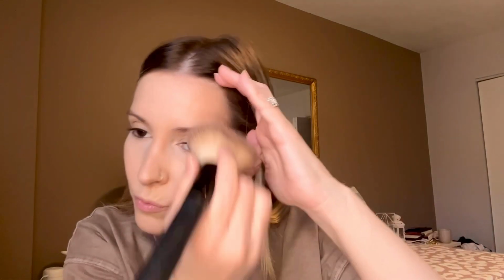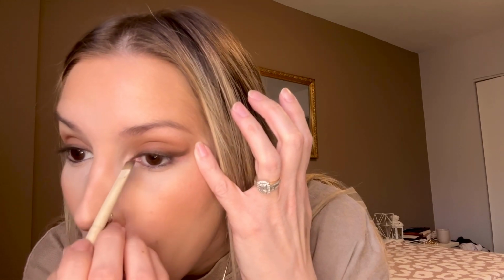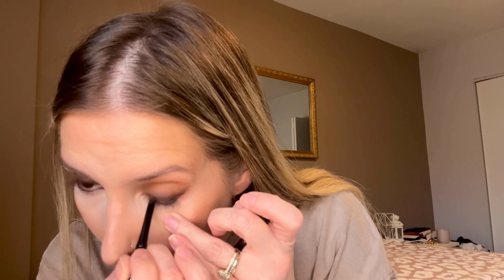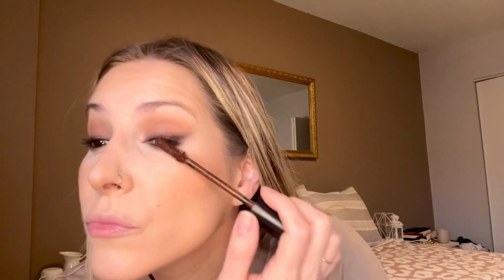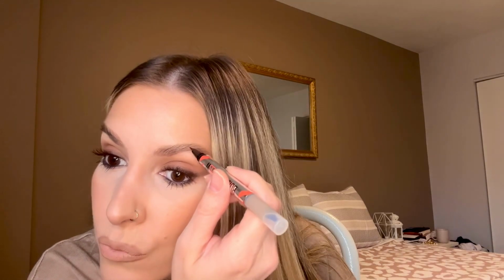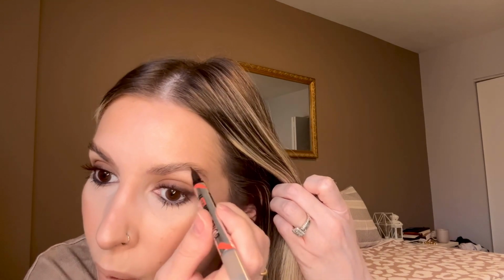You knew this was coming….MOCHA MOUSSE GRWM ☕️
Hi friends, hope you all had an amazing holiday! You know when I saw the Pantone colour of 2025 that I had to make a video! Hope you enjoy!!

Xo Rach

Maybelline Superstay Skin Tint Serum Foundation 120 (should have got 118)
Maybelline Build a Brow 2 in 1 Brow Pen Soft Brown